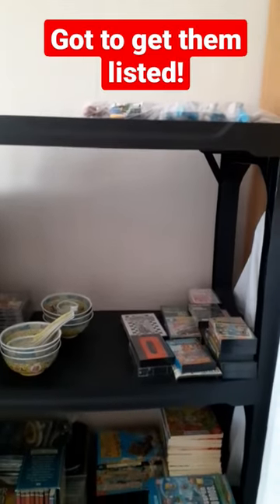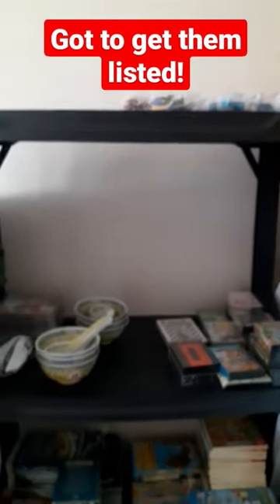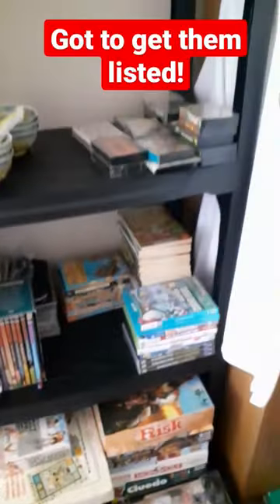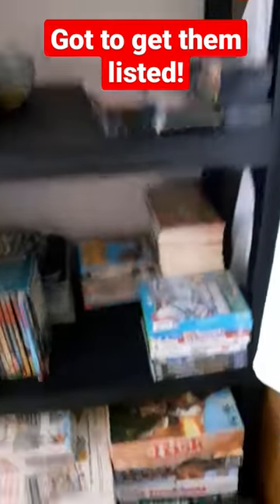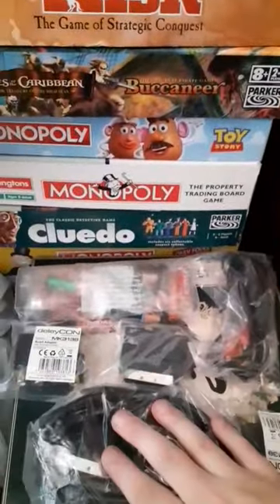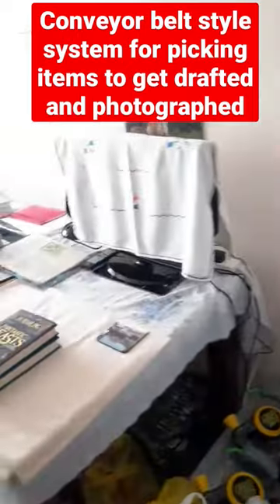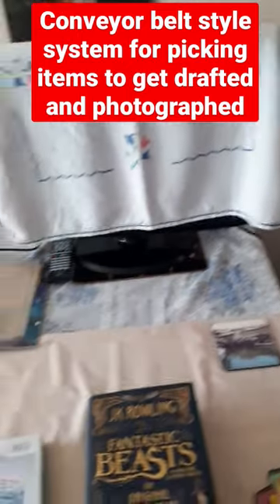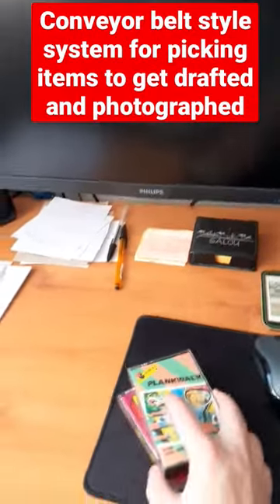What is happening in the eBay/PC room? Update! Time to get listing.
A quick video showing you what has happened in the eBay room/PC room since the last video.

Do I have enough stock... | Start of the downstairs move | Day in the life vlog | Friday 26th August

Filmed on mobile phone.

I am hoping to release many video's on this channel including many types of reselling content plus many non reselling style videos to. I normally release 2 edited video's every 7 days plus I do a live stream on this channel Wednesday nights at 8.30PM UK time. Occasionally I play a game live via my PS4 which I stream. Hope you can join me on my Wednesday live and Interact on my other videos.

Any video's you would like me to do and record let me know via my social media pages which you can find up above in this description or leave me a comment on my video's. .

I really hope you enjoy this video and other YouTube videos that I record and edit.